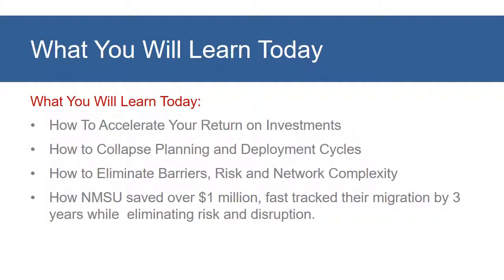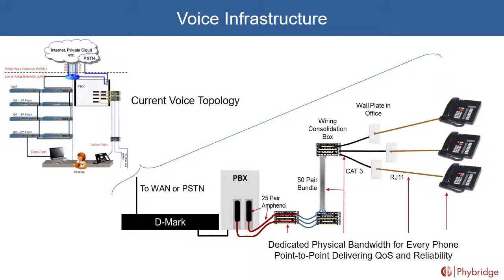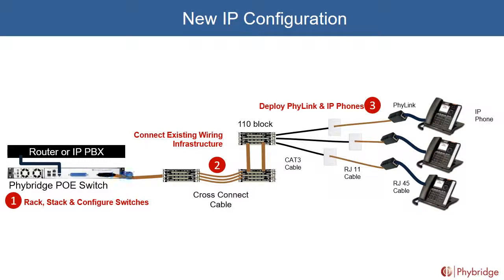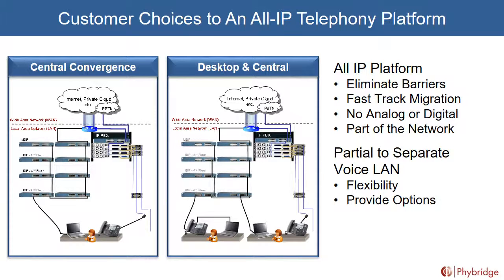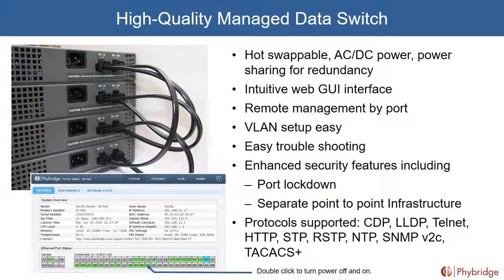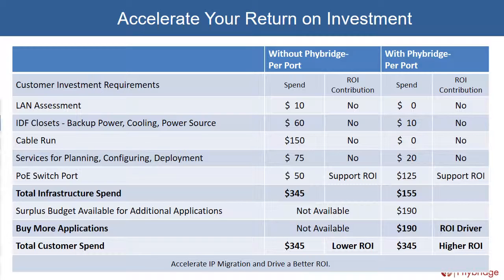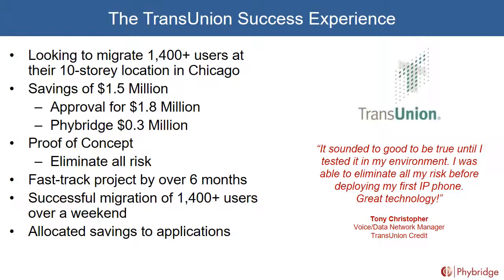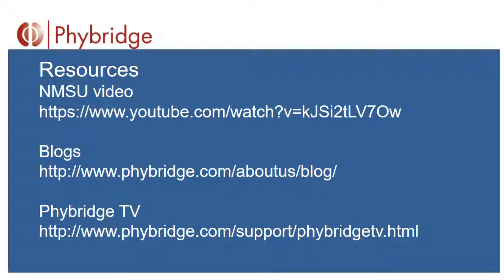Eliminating Infrastructure Barriers to IP Telephony Adoption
Can Ethernet run over Cat 3 cable? Yes. Can Ethernet be extended to 1200 feet? Yes. Can Cat 3 cable support Power over Ethernet (PoE)? Yes. Can I run full duplex (FDX) on a single twisted pair? Yes. Is there a positive ROI for Cat 3 cabling supporting Ethernet? Yes.
Almost every building in the world has Cat 3 single twisted pair cable running to the desktop. It is there for the analog or digital telephones. If it is there, why not use it to create a parallel IP telephony network? This parallel network will not need speed increases in the future. This parallel network will not have to contend with data traffic, ensuring QoS for the voice calls.

These and other Ethernet cabling subjects are covered in this EDUcast with Richard Kasslack, VP, Strategic Accounts at Phybridge. You will learn during the EDUcast:
¥ How To Accelerate Your Return on Investments
¥ How to Collapse Planning and Deployment Cycles
¥ How to Eliminate Barriers, Risk and Network Complexity
¥ How NMSU saved over $1 million, fast tracked their migration by 3 years while eliminating risk and disruption.

Phybridge is the leader in PoLRE (Power over Long Reach Ethernet) switch technology. Phybridge was the first company to introduce switch technology that delivers Ethernet and PoE over a single pair of wire with four times the reach of traditional switches. Phybridge Long Reach Ethernet switches are the standard against which others are measured. With over 400,000 users globally using the Phybridge switches and a 100% customer satisfaction rate, Phybridge is quickly creating a new standard in power over long reach Ethernet capabilities.